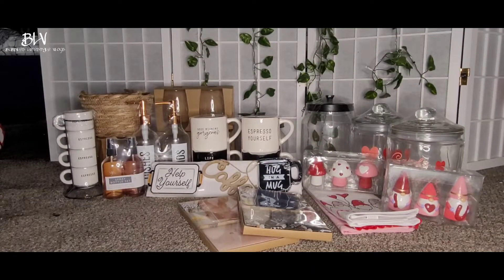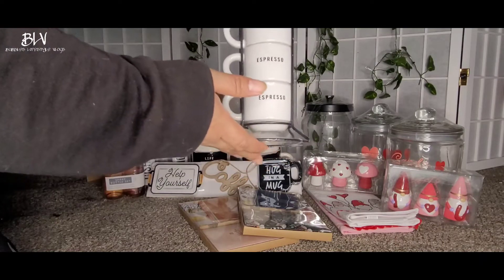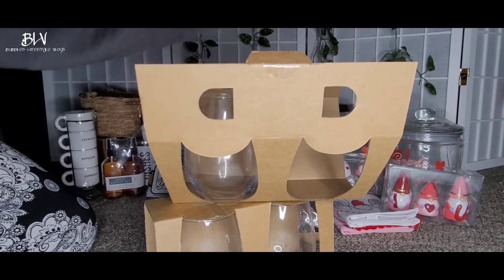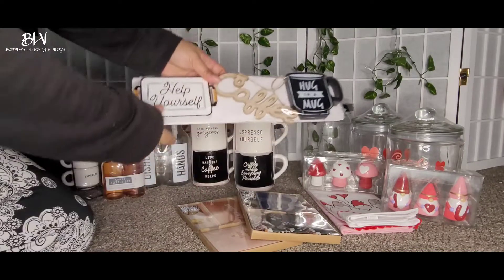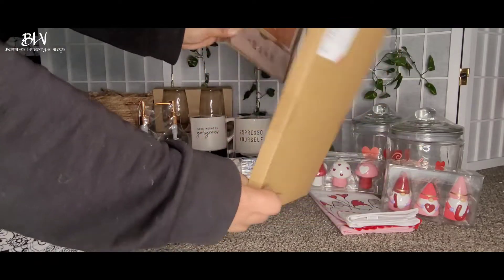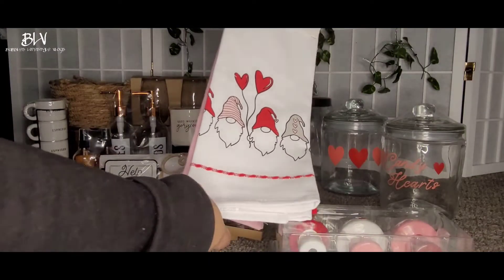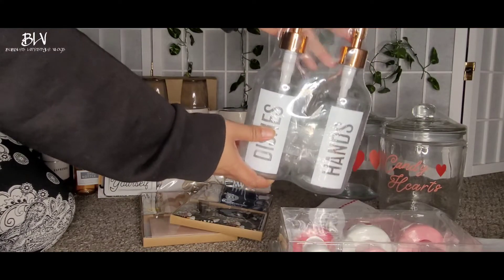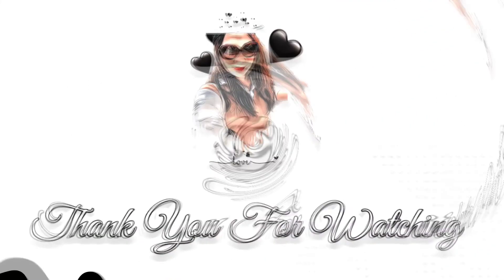Target dollar spot haul/So many new things